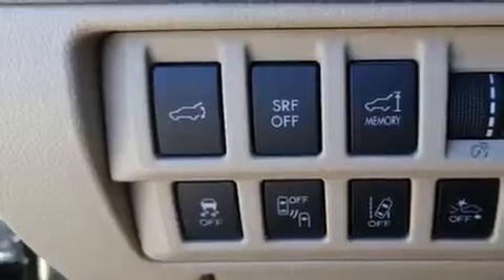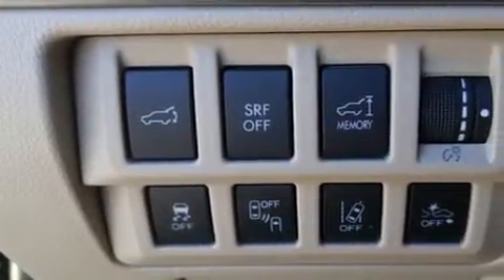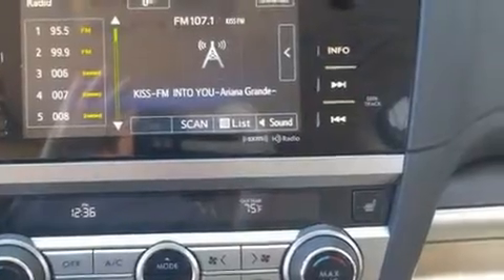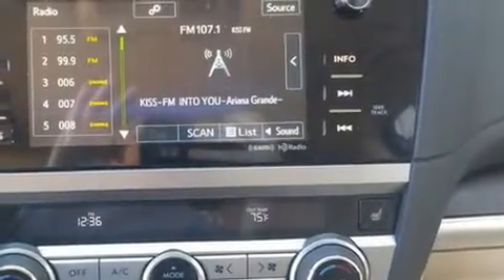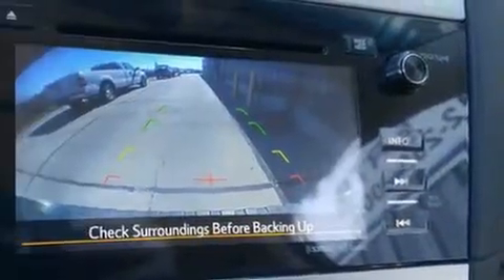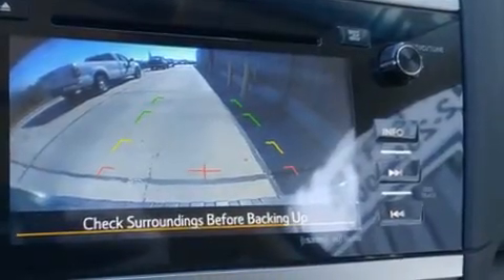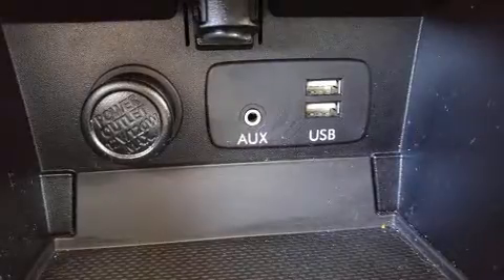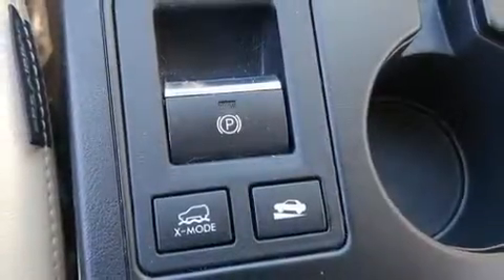2015 Subaru Outback in Sioux City, IA 51106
Jensen Imports
3909 Stadium Drive

You can expect a lot from the 2015 Subaru Outback. With fewer than 15,000 miles on the odometer, this 4 door sport utility vehicle prioritizes comfort, safety and convenience. Smooth gearshifts are achieved thanks to the 2.5 liter 4 cylinder engine, and all wheel drive keeps this model firmly attached to the road surface. Top features include front fog lights, 1-touch window functionality, a trip computer, tilt and telescoping steering wheel, heated door mirrors, a power rear cargo door, rear wipers, and power front seats. Features such as automatic climate control and leather upholstery prove that economical transportation does not need to be sparsely equipped. Rear passengers enjoy the seat heating functionality, keeping them warm during the winter months. Premium sound drives 12 speakers, providing you and your passengers a sensational audio experience. Subaru ensures the safety and security of its passengers with equipment such as: dual front impact airbags, head curtain airbags, traction control, brake assist, anti-whiplash front head restraints, a panic alarm, and 4 wheel disc brakes with ABS. For added security, dynamic Stability Control supplements the drivetrain. We pride ourselves in the quality that we offer on all of our vehicles. Please don't hesitate to give us a call.